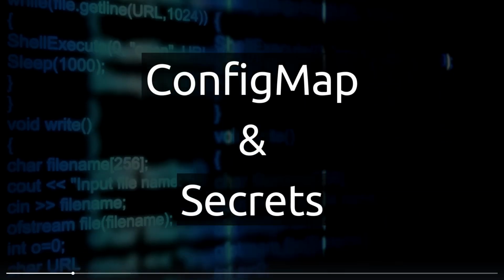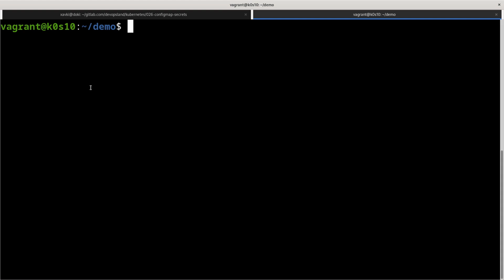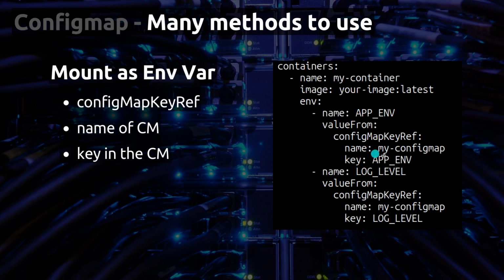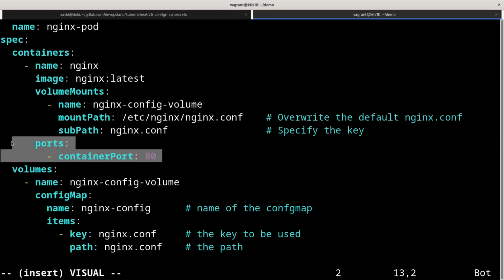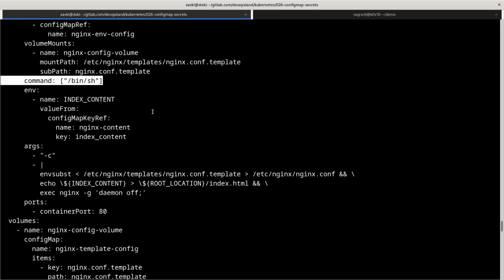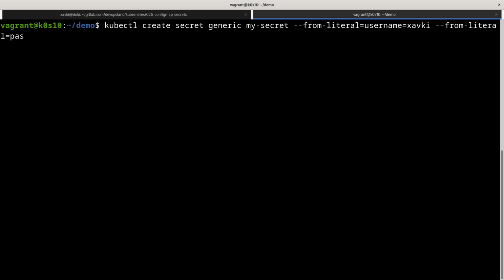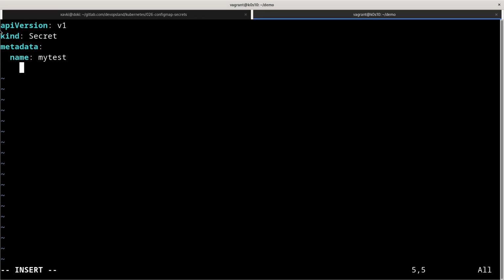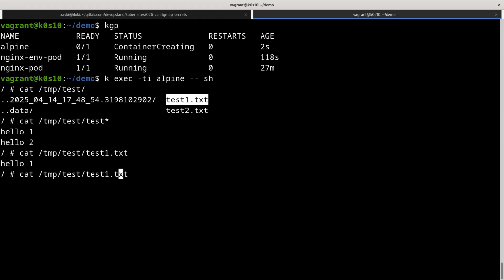ConfigMaps & Secrets kubernetes 26